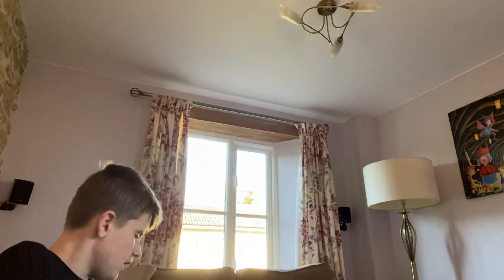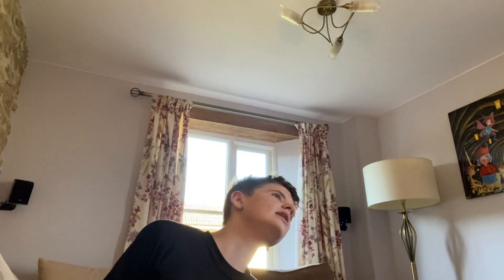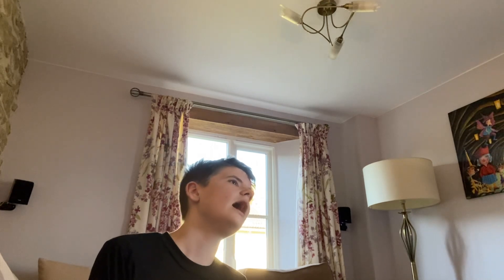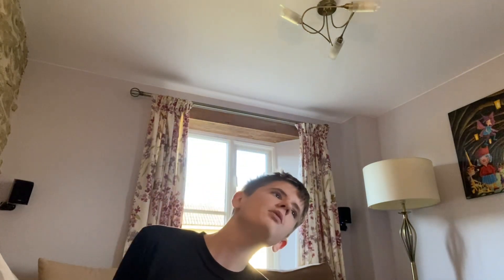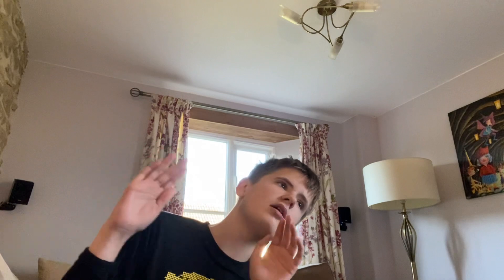Fortnite Chapter 4 Season 1 Review ( My Opinion Thoughts!! )